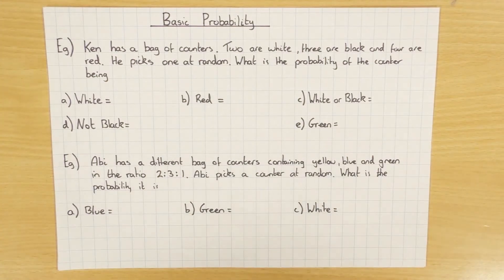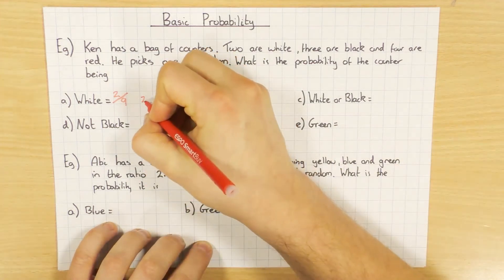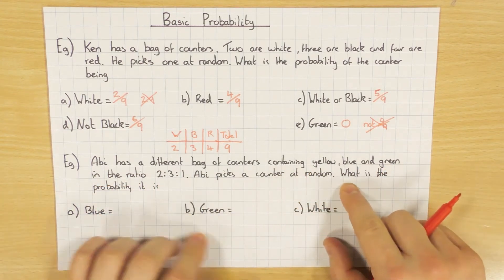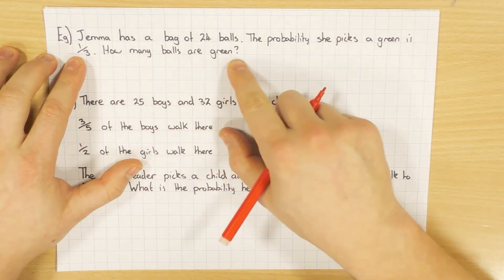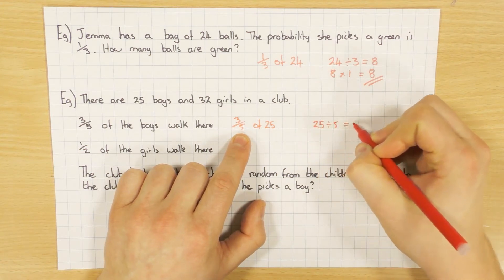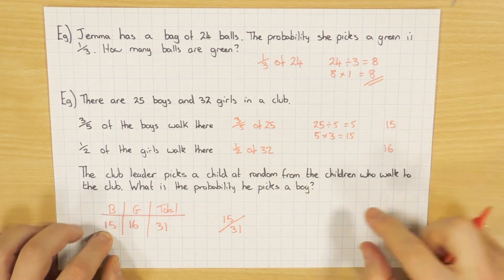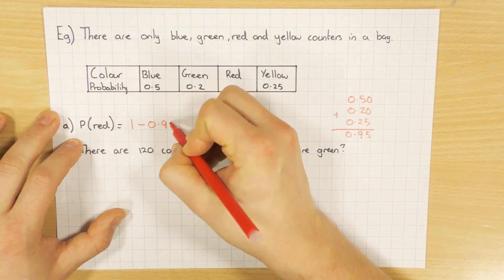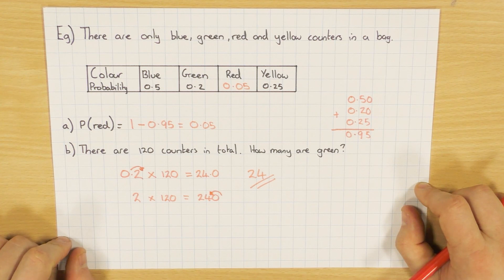Basic Probability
A video explaining how to work out probability with some common mistakes.